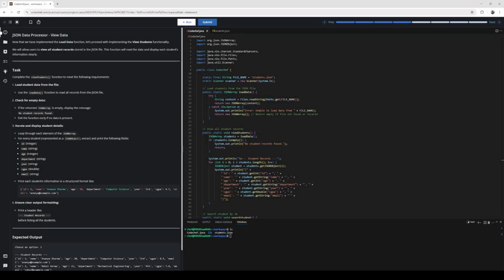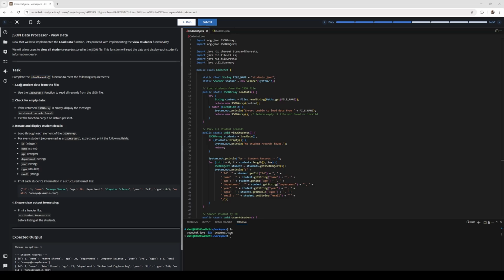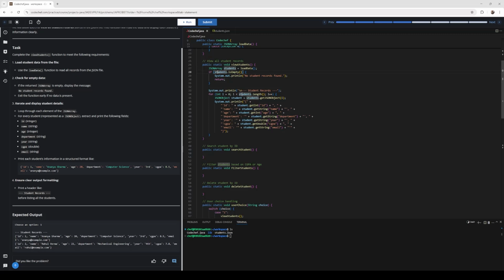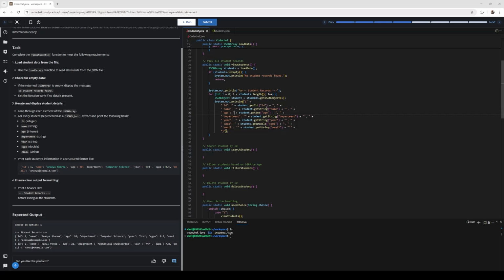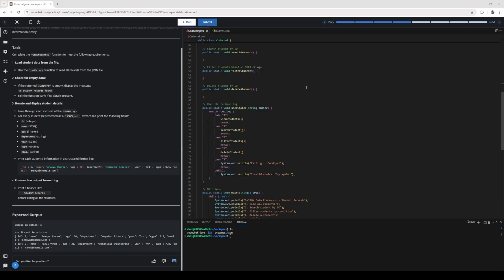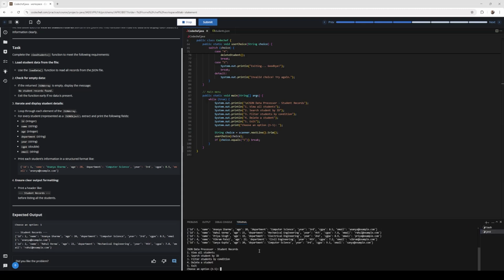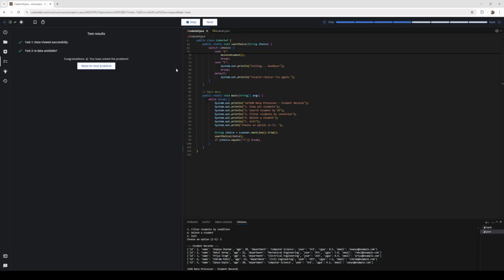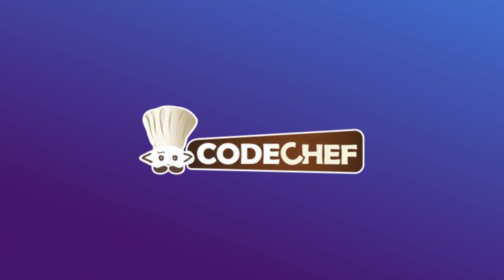JSON Data Processor (Part-2) | Java Projects for Beginners